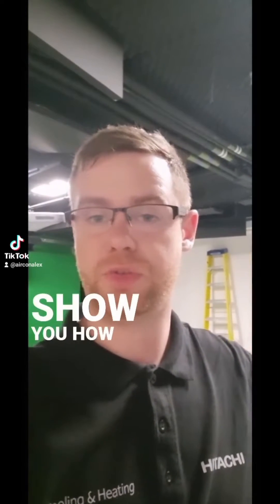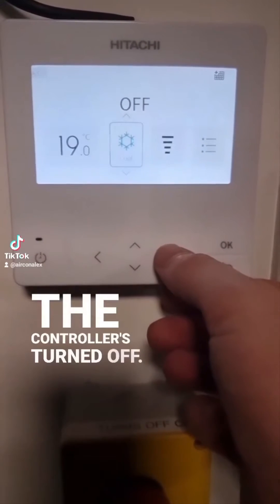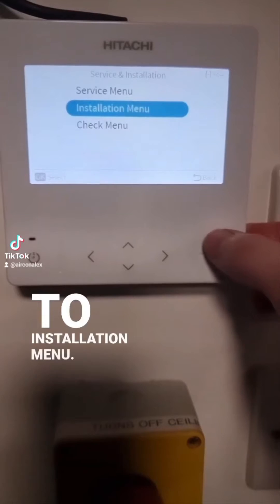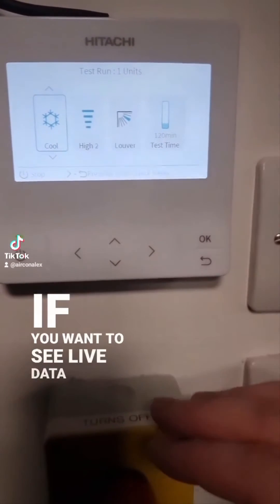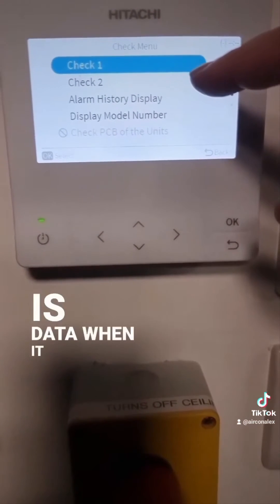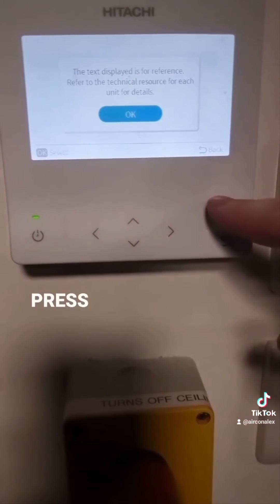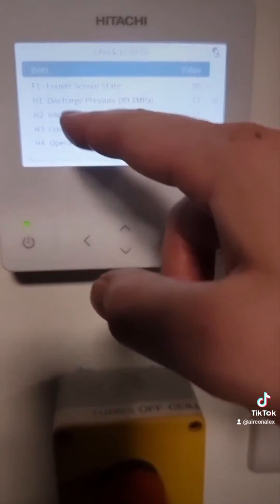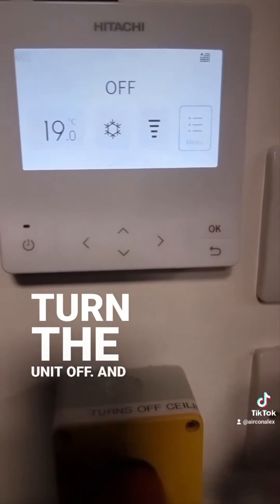Hitachi PC-ARFG2-E Test Mode + plus live data a quick guide!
Hitachi Test Mode + plus live data

PC-ARFG2-E

A quick guide on how to bring up Test mode and how to view the live data of the indoor units that are connected to it, as well as outdoor live data.

The information displayed will vary depending on what models are connected.

On test mode heating or cooling it will ignore SET temperature values allowing the engineer to fully test the indoor unit and not worry about hitting the room setpoint temperature and then going into Thermo off.

With the live data, it can help with the gathering of commissioning data as well as a tool for fault finding.